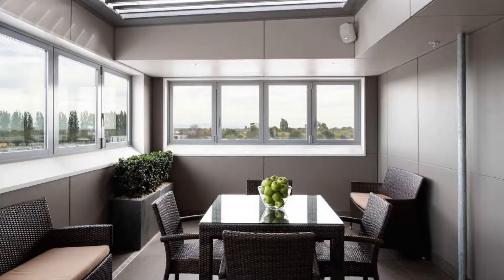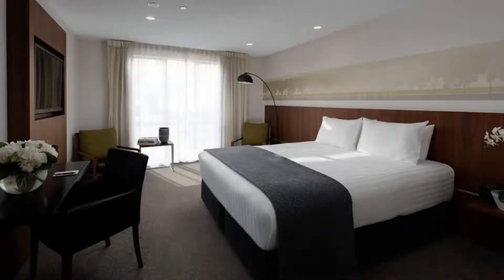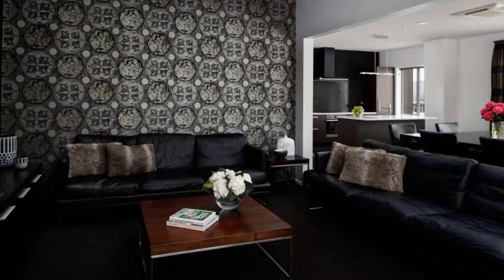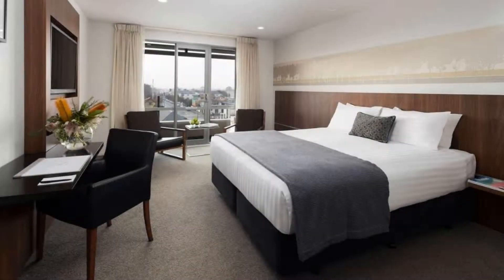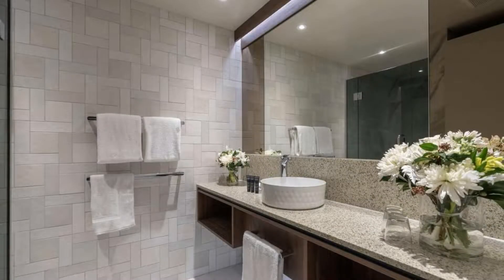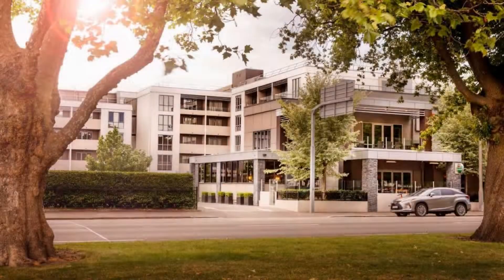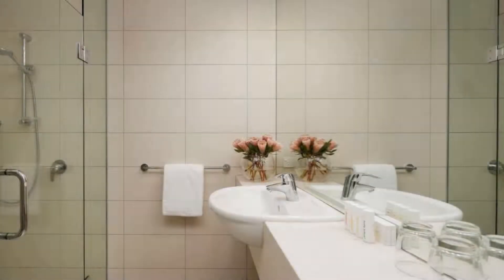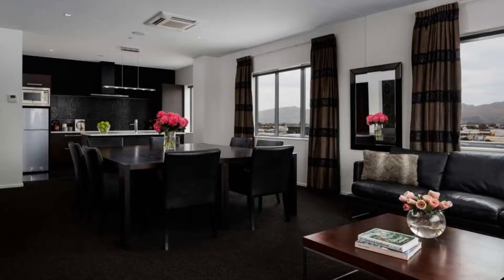Rydges Latimer Christchurch, Christchurch, New Zealand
About Property:
You're eligible for a Genius discount at Rydges Latimer Christchurch! To save at this property, all you have to do is sign in or register.
Located in the centre of Christchurch, 5 minutes’ walk from popular New Regent Street, Rydges Latimer Christchurch boasts free WiFi, a restaurant and free limited parking. Rooms feature a flat-screen TV.
Hotel facilities include a fitness centre, sauna and the con...
Property Type: Hotel
Address: 30 Latimer Square, 8011 Christchurch, New Zealand
Searching For
1. Rydges Latimer Christchurch - Christchurch - New Zealand
2. Rydges Latimer Christchurch - Christchurch - New Zealand Address
3. Rydges Latimer Christchurch - Christchurch - New Zealand Rooms
4. Rydges Latimer Christchurch - Christchurch - New Zealand Amenities
5. Rydges Latimer Christchurch - Christchurch - New Zealand Offers and Deals
Audio Credit:
Track Title: Subway Dreams
Artist: Dan Henig